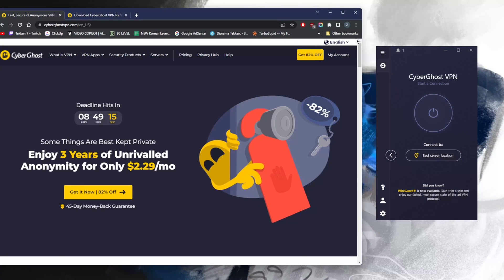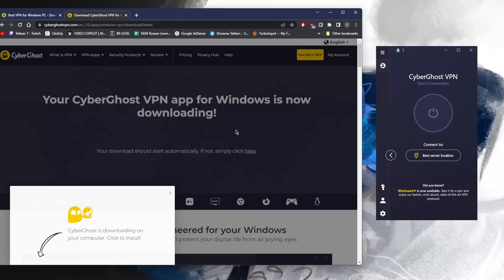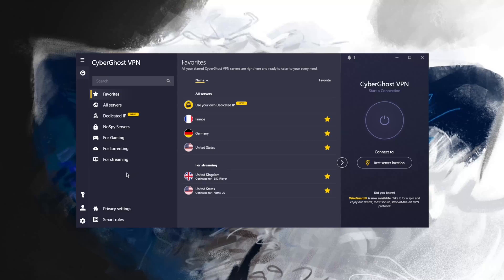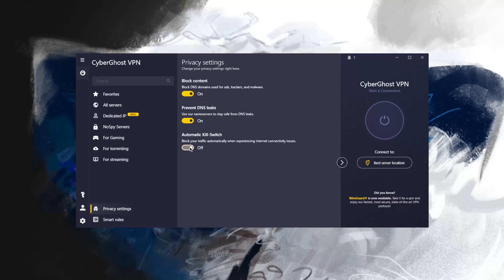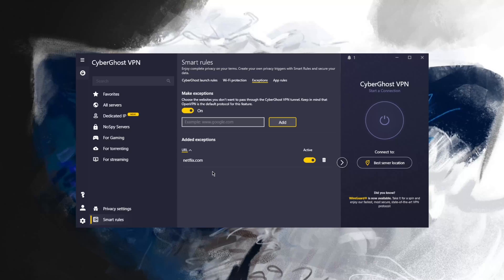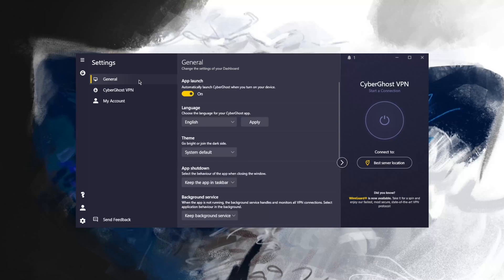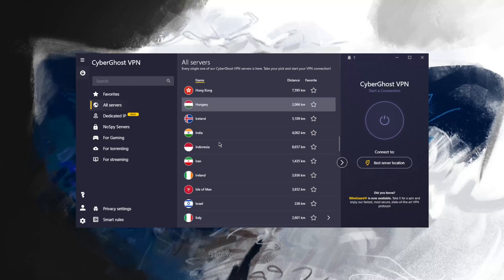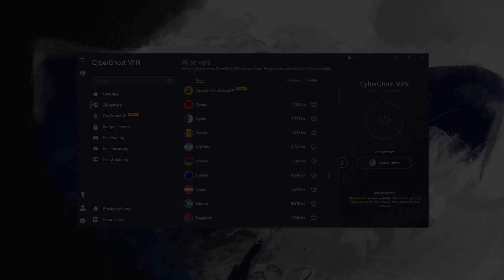How to Use CyberGhost VPN 2026 - Full Setup Tutorial Guide & Installation Demo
In this video tutorial, I explain how to install and use Cyberghost VPN. Cyberghsot is a great VPN for Privacy, performance, and security.

Hey, how's it going, everybody welcome back. And today, I'm going to show you a complete guide and how to set up install and use CyberGhost. It's a very easy VPN to use. And let's get straight into it. That'll give you a little bit of an extra discounts so that you can save a little bit more cash. And of course, if you'd like to learn more about CyberGhost, in terms of the privacy policy, speed, streaming and torrenting capabilities, you'll find a full in depth review in the description as well. Okay, so let's get straight into it. Now, all you need to do is go to CyberGhost vpn.com. Go to VPN apps, choose your platform, and whatever device let's say in this case, let's just go for Windows, obviously, I'm on Windows. So let's click windows, hit download, it'll take you to a screen that looks like this, your CyberGhost VPN app for Windows is now downloading this little notification. And you'll have it in your downloads here, just click the Setup link. Once you have it, click Next. And just agree to the terms of conditions. And you will have your VPN right here, of course after entering your credentials, all right, so let's click off of this. And let's expand the CyberGhost UI here. And as you can tell, it's a very simple UI CyberGhost is honestly one of the more budget friendly VPNs that just get the job done at the cheapest possible cost, especially when you go for the longest term plan, which is three years. Alright, and with regards to using the VPN, it can be as simple as just turning on just clicking the on and off button right here, super simple. It'll select what it thinks is the best server for you. But, you know, I'm pretty sure you want to be a little bit more specific about your server location selection. So, you know, this is what I'm here for to help you. So if you're looking to unblock, let's say, Netflix, UK or Netflix, us, you know, these are some of the favorites here. But you can go to the streaming list here. So you have a bunch of specialty servers, torrenting gaming, no spy servers, dedicated IP servers, which you'll have to actually pay for. But what I like about CyberGhost is that for example, let's say I'm trying to unblock BBC, I can just look up BBC and there we go, the BBC iPlayer server shows up, let's say I want to unblock Amazon, I can just look up Amazon. And here we have the Amazon Prime Video servers. Same thing, you know, Netflix, and here we have all the Netflix servers. So it is a very neat feature. Now with regards to the servers, you have over 6500 servers in 90 countries, which is way above the industry average in both server count and country count. And you'll be able to secure up to seven devices with just a single subscription. Regards to privacy settings, you don't have much to mess with here, you can keep this on this is definitely good to just you know, you don't have to turn this off ever really, you know, just block trackers and whatnot, of course prevent DNS leaks and the automatic kill switch, which I personally don't use. But the kill switch will stop your internet traffic and disconnect your internet connection when the VPN disconnects unexpectedly. Okay? So smart rules here you have some nice options, some just launch rules if you would like to connect the VPN when launching your windows and whatnot. So it's just a matter of preference with Wi Fi protection you can select which networks you trust and which networks you don't trust.
I'll be happy to answer all them like and subscribe if you'd like to support the channel stay up to date with everything VPN is in cybersecurity thing guys very much for watching. Have a wonderful day.

Hope you enjoyed my How To Use CyberGhost VPN 2026 - Full Setup Tutorial Guide & Installation Demo Video.